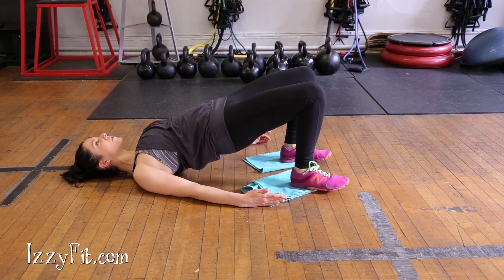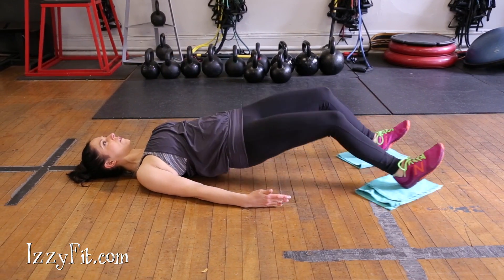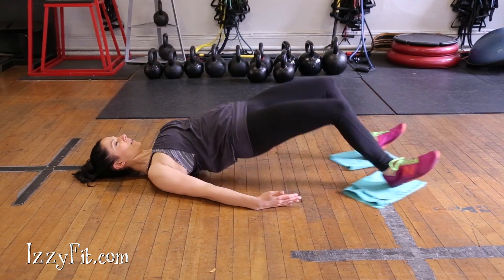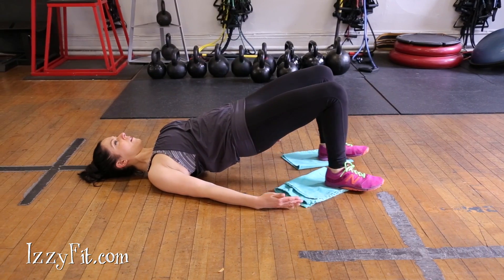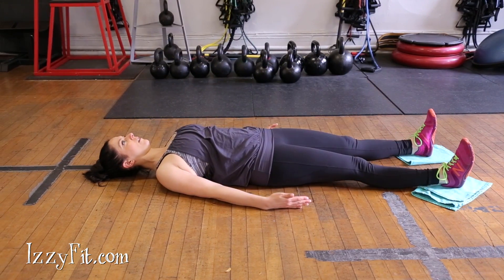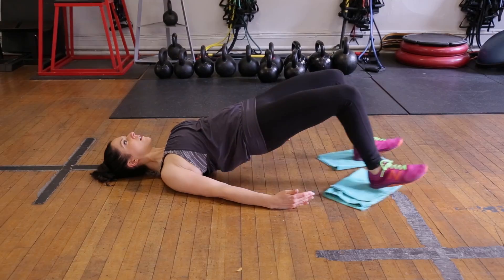Towel Hamstring Curls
Lie down on your back with arms at your sides and your legs extended. Place your feet on top of separate towels or furniture sliders. Engage your abs as you pull your heels in towards your glutes while you simultaneously bridge your hips up. Pause for 1-2 seconds before you extend your legs and hips back out into your starting position with control.